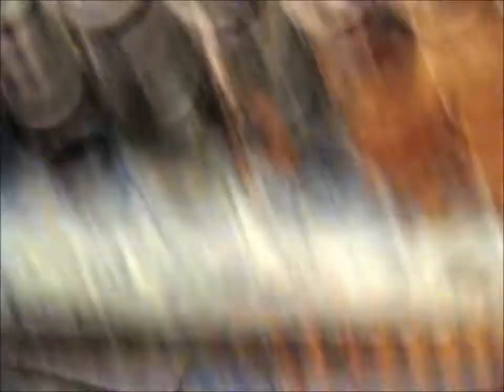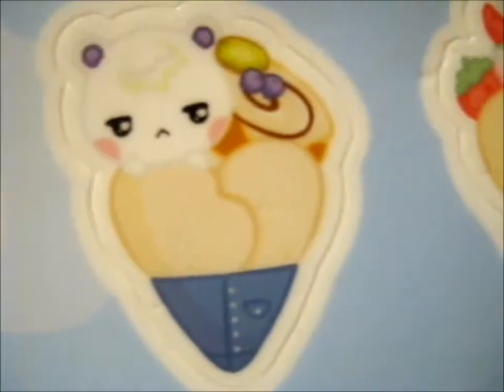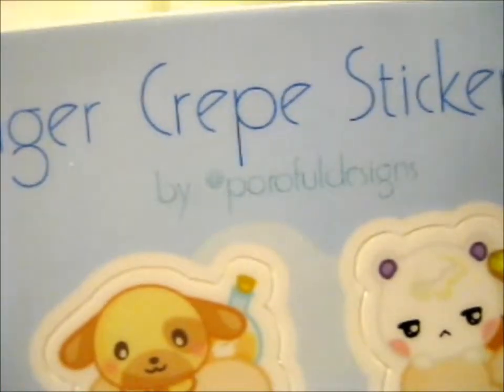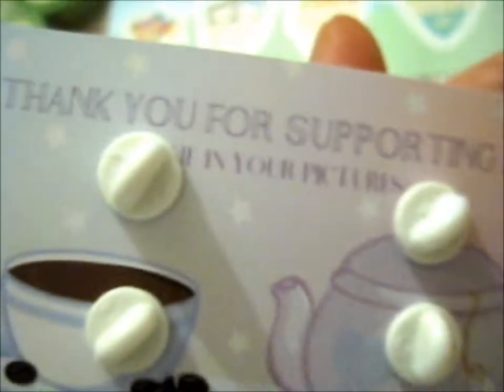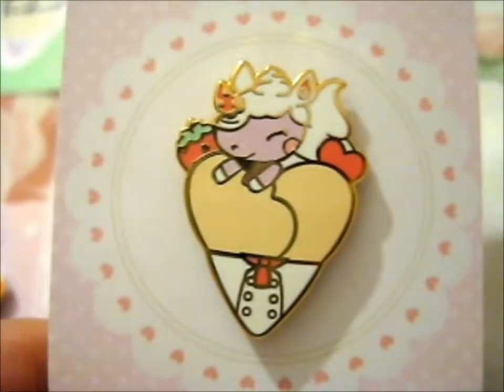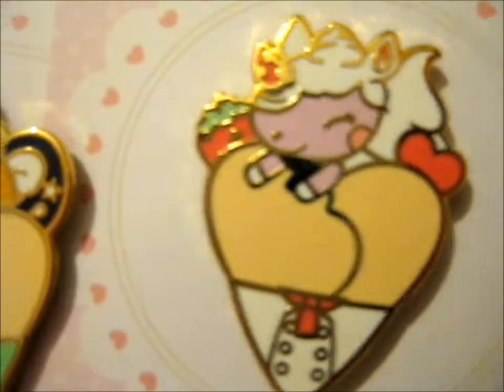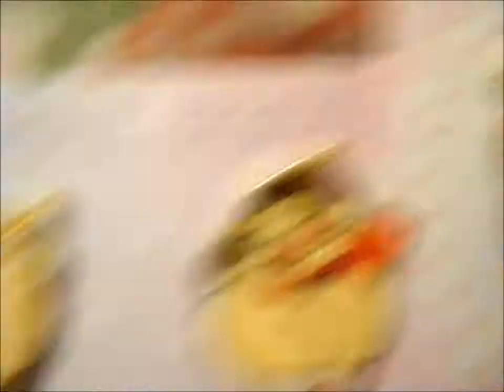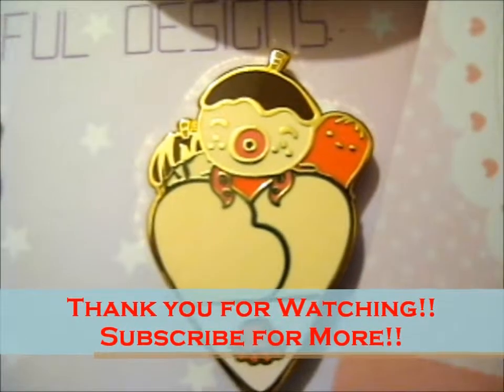Animal Crossing Pins & Stationary ~ Poroful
Opening of: Animal Crossing Pins & Stationary ~ Poroful